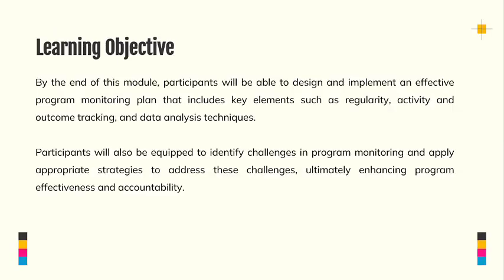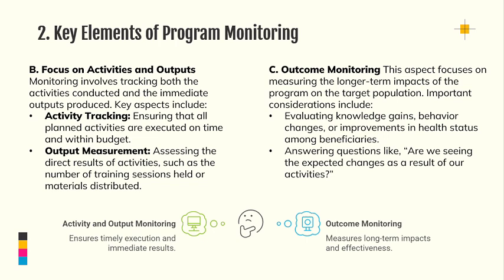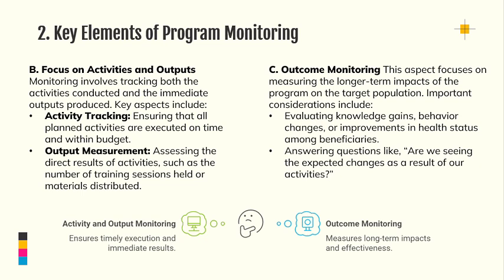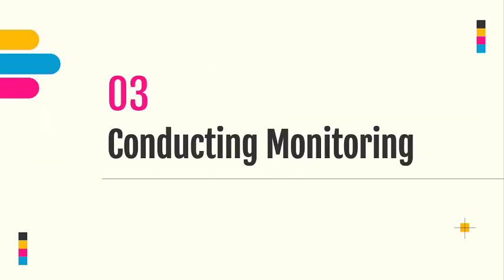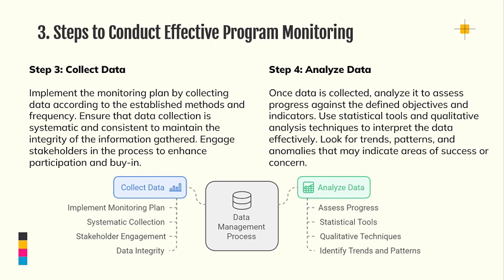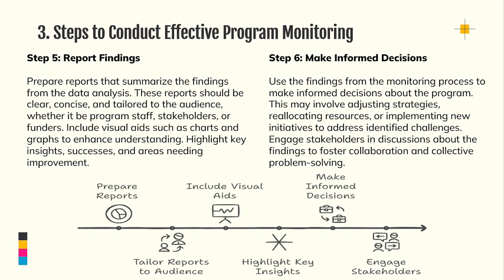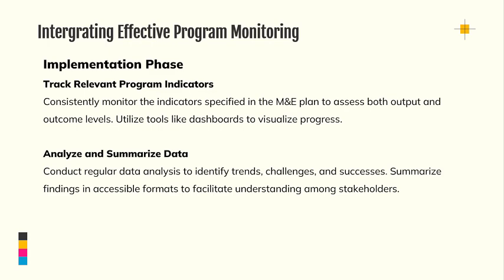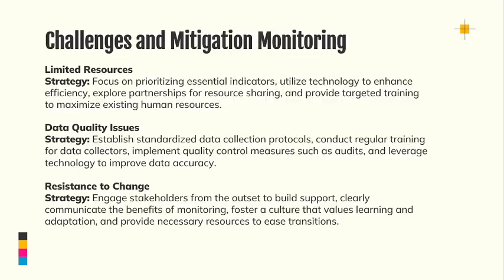Module 4 Program Monitoring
This session is all about program monitoring—equipping you with the tools and techniques to effectively track, analyze, and enhance the performance of your projects. By the end of this module, you'll have the skills to design and implement a robust monitoring plan and tackle common challenges in program monitoring with confidence.

What You’ll Learn:
✅ How to design an effective program monitoring plan
✅ Key elements of monitoring: regularity, activity tracking, outcome tracking, and data analysis
✅ Practical strategies for identifying and addressing monitoring challenges
✅ Techniques to enhance program effectiveness and accountability

This module is ideal for M&E professionals, project managers, researchers, and anyone involved in program monitoring, evaluation, and learning.

📢 Join the Discussion:
Like 👍, share 📤, and let us know your thoughts or questions in the comments.